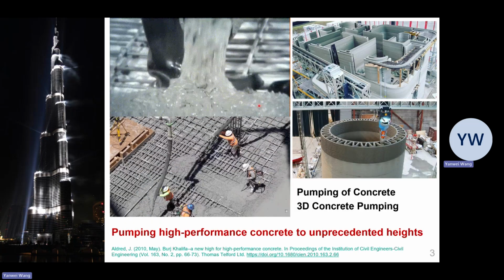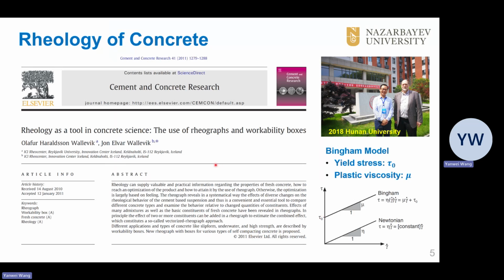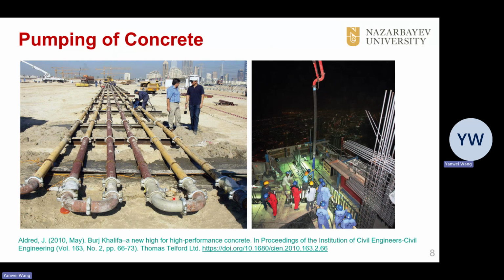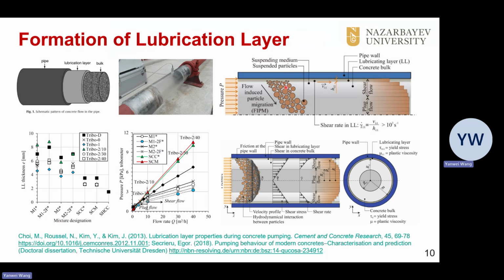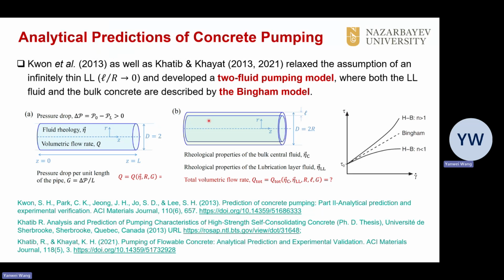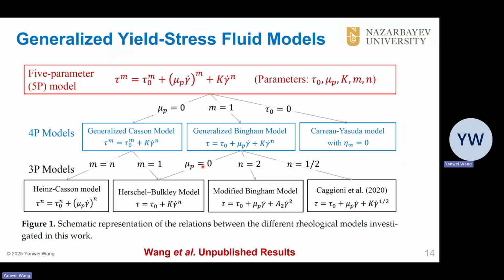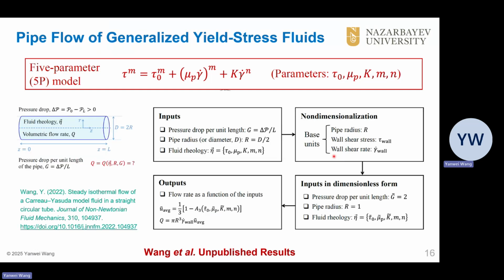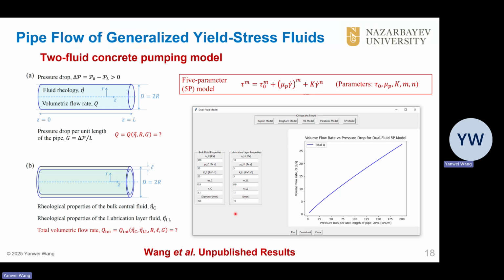ICDTDE2025 – 419 – Yield-Stress Rheology, Fluid Mechanics and Machine Learning for Predictive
Title:
Yield-Stress Rheology, Fluid Mechanics and Machine Learning for Predictive Concrete Pumping

Authors:
Yanwei Wang, Keqi Huang, Liguang Lin, Chenglong Ji, Jie Tang, Yikang Li

Session:
ICDTDE-TS16 – Digital and Intelligent Methods for Advanced Construction Engineering